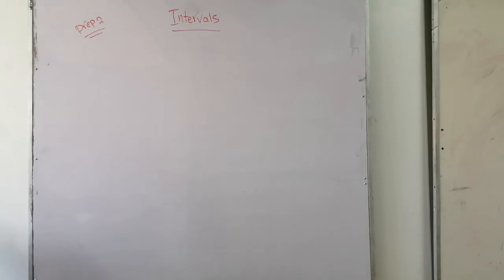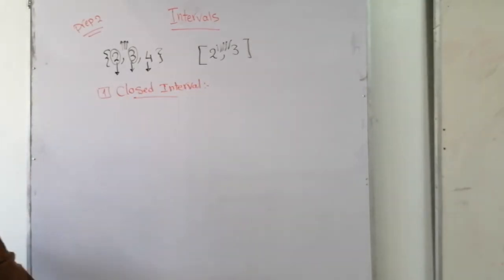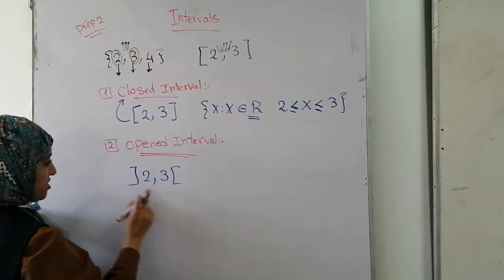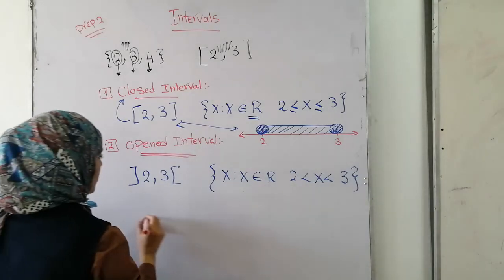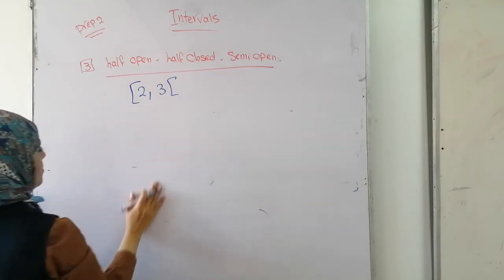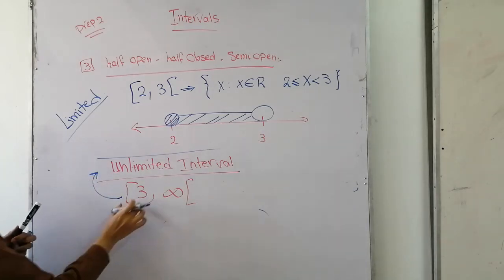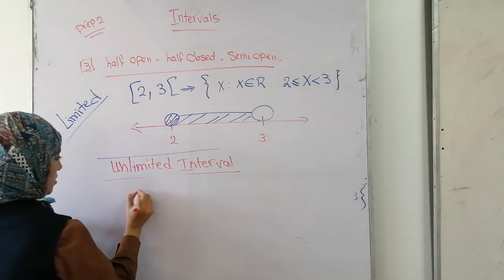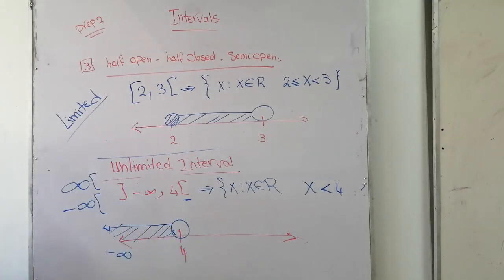prep 2 session 7